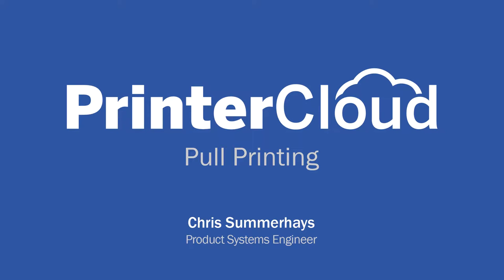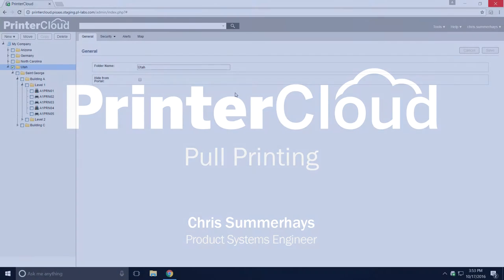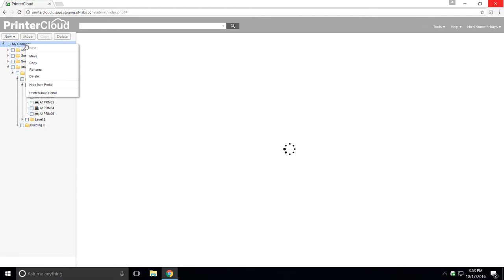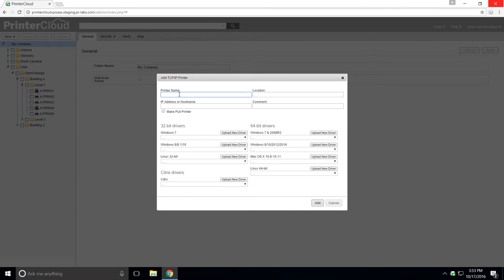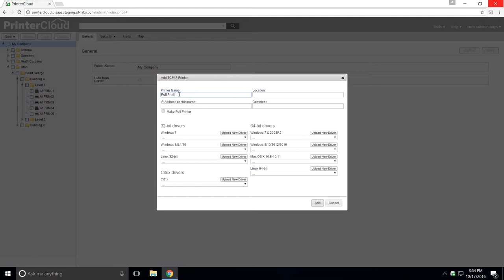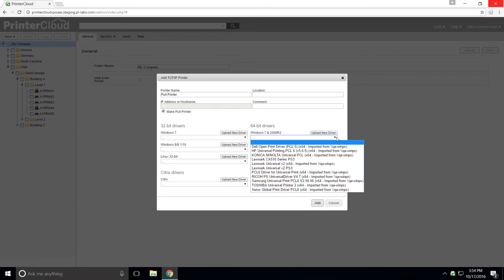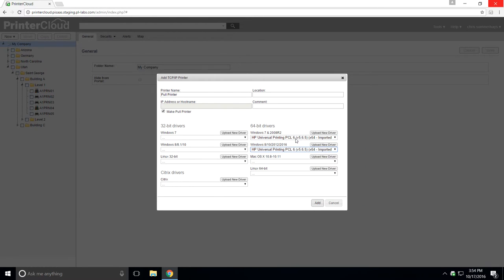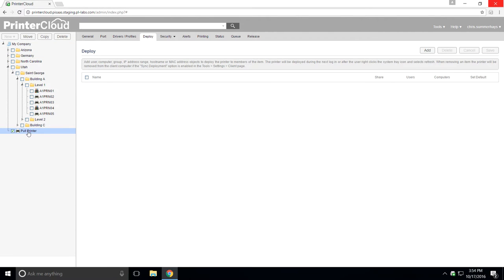PrinterCloud - Pull Printing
Create a virtual printer to send all print jobs to use a follow-style pull printing method. All print jobs sent to the virtual printer will be queued until the user releases it from the Print Job Release Portal.